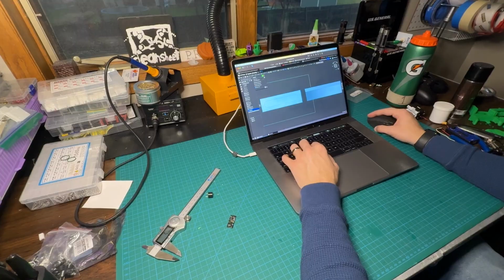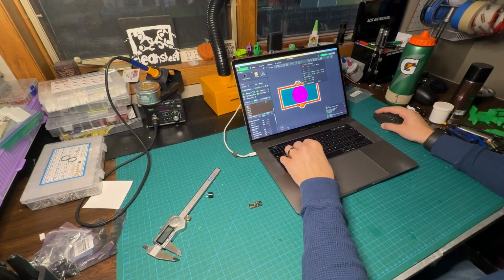Traxxas Rustler Buzzer Mod – 3D Printed PWM-Controlled Sound System You Can Build!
Welcome back to Inverted Aviators RC! Bring your Traxxas Rustler to life with this custom 3D printed buzzer mod! In this video, we show you how to design, print, and install a PWM servo-controlled buzzer system that integrates seamlessly into your RC build. It’s compact, lightweight, and fully controllable from your transmitter—perfect for adding fun sound effects or notifications on the go. Whether you’re into RC modding, 3D printing, or just want to make your Rustler stand out, this project combines all three into one epic DIY upgrade. We’ll cover wiring, servo signal control, mounting tips, and fine-tuning the buzzer for optimal performance. Hit play, and let’s make your Traxxas Rustler more awesome than ever!

RC Switch
5V Active Buzzers

Chapters:
0:00 - Intro
0:17 - What do we need?
2:13 - How are we using it?
2:50 - How can we improve it?
6:32 - Rustler Installation
9:13 - Transmitter Setup